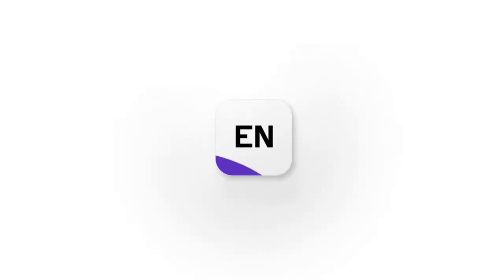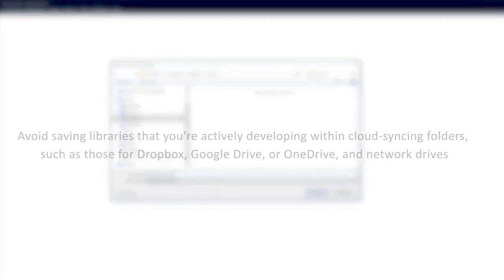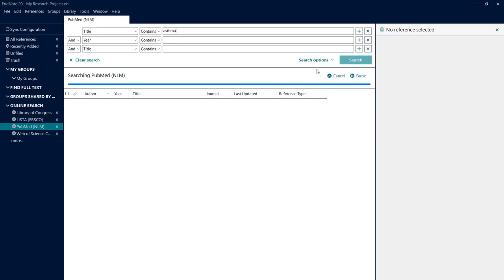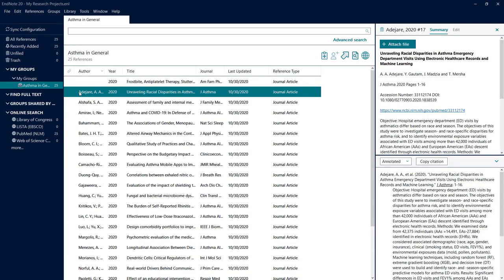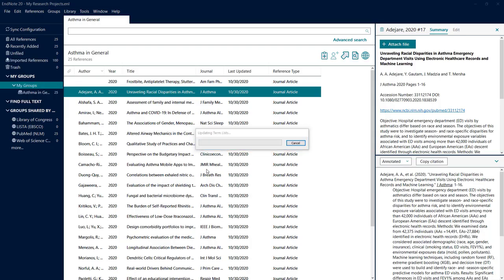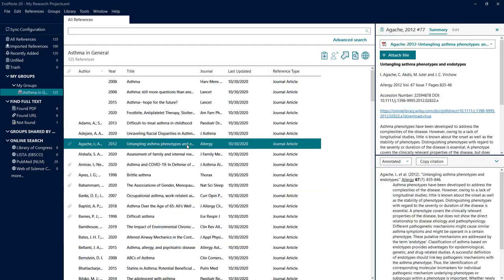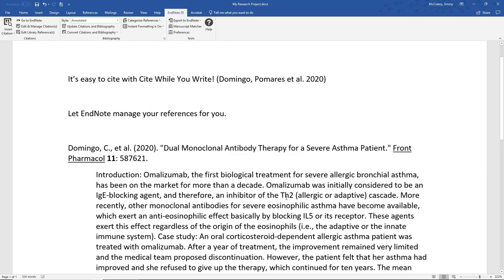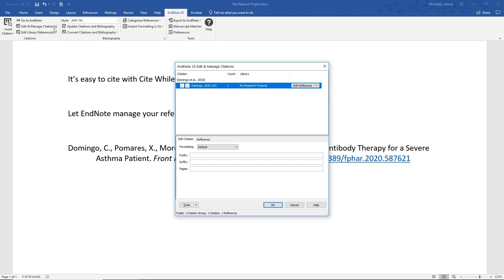How to use EndNote 20 in seven minutes Windows